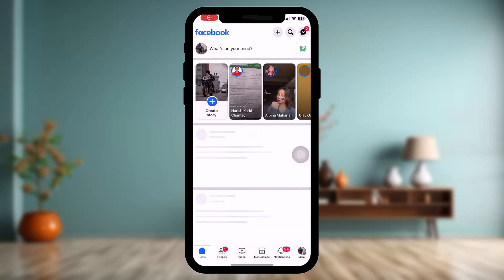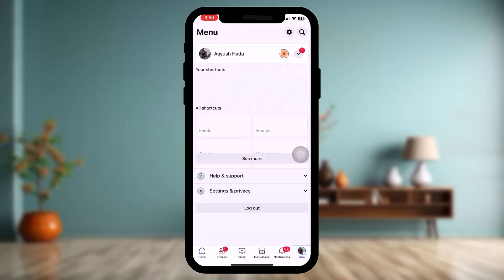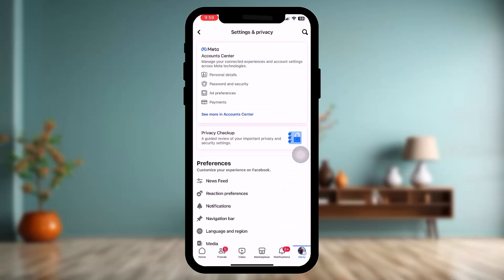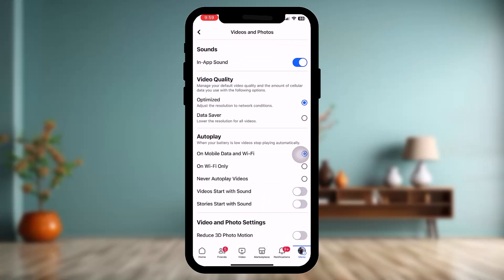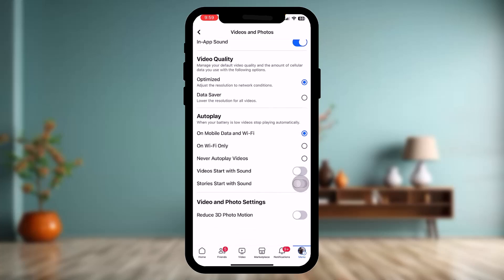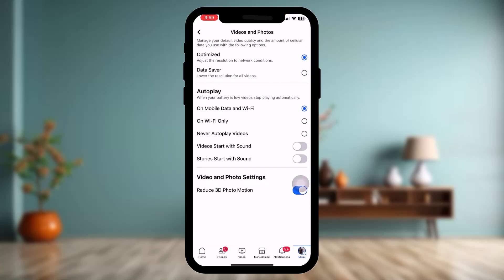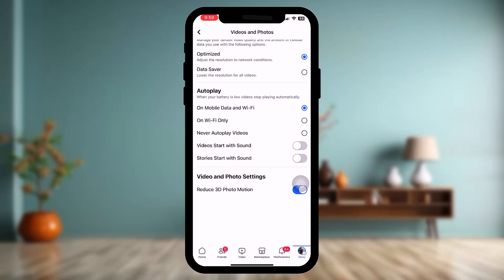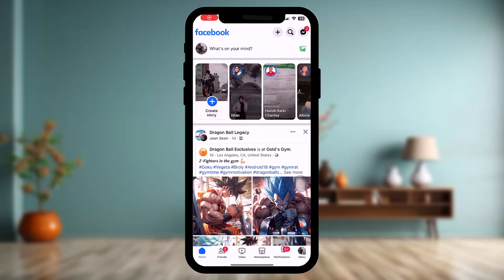How to Fix Blurry Profile Picture on Facebook !! Fix Blurry Profile Picture on Facebook iPhone 2023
Want to know How To  fix blurry profile picture on facebook 2023 but don't know how?
This quick video will guide you to  fix blurry profile picture on facebook 2023

So, in this few simple steps you can successfully  fix blurry profile picture on facebook 2023

Timestamps :
00:00: INTRODUCTION
00:18: OPEN FACEBOOK APP
00:26: SETTINGS AND PRIVACY
00:35: MEDIA